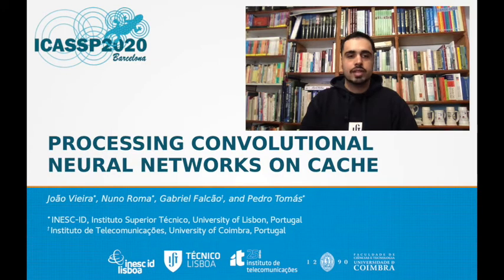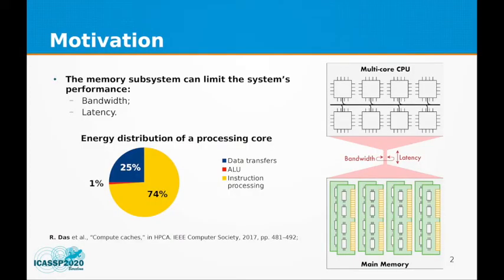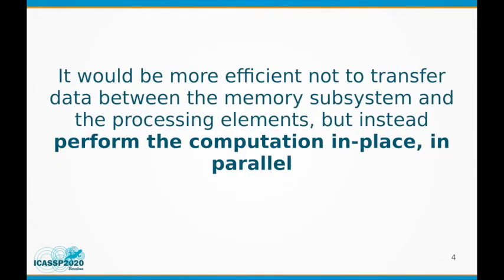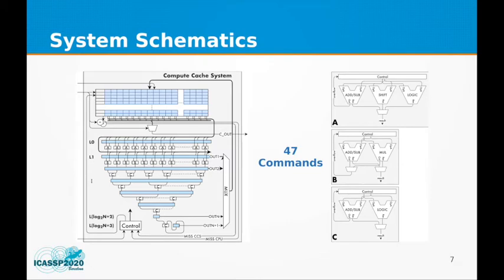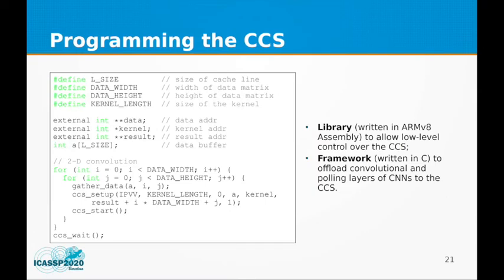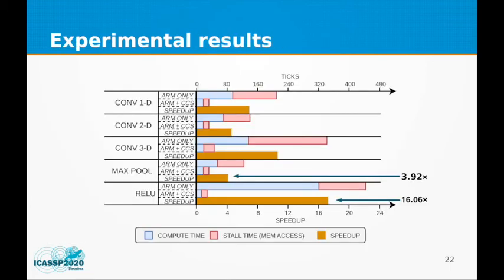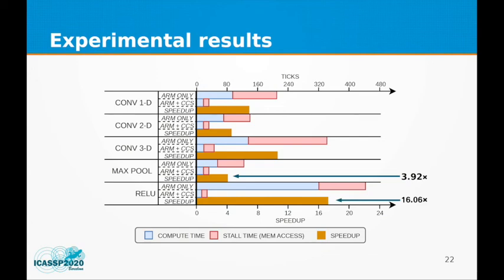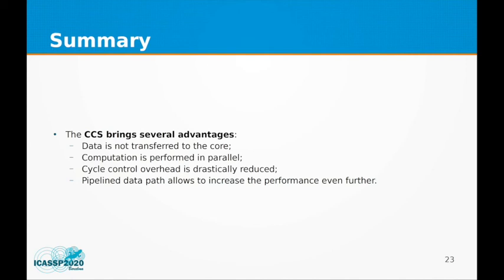ICASSP 2020 - Processing Convolutional Neural Networks on Cache